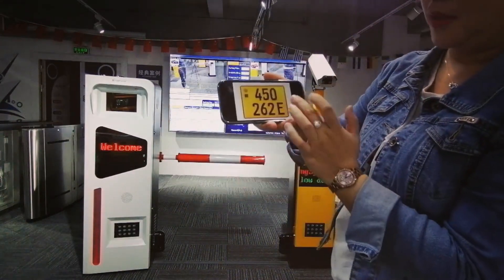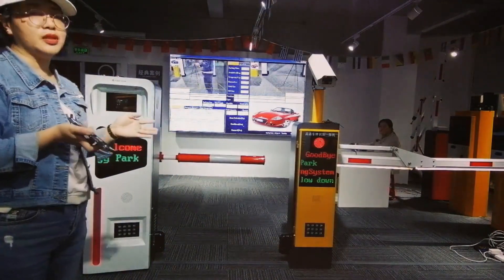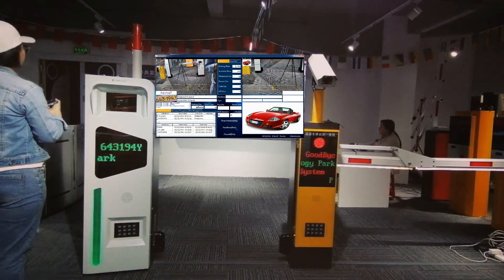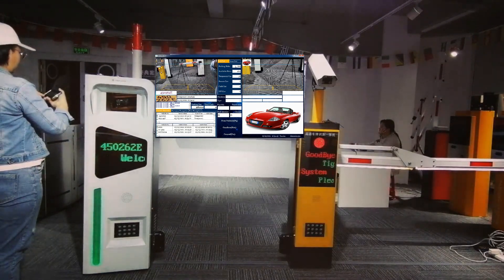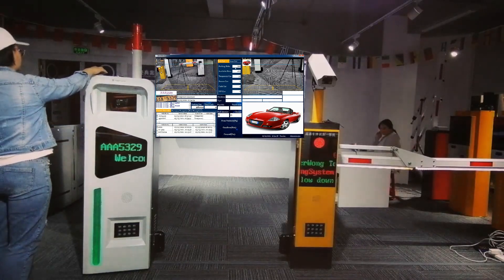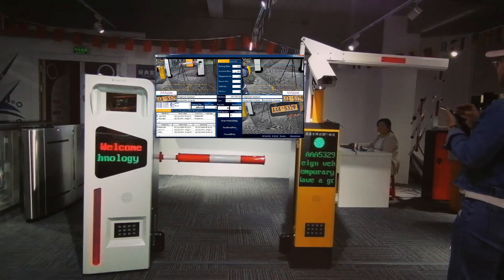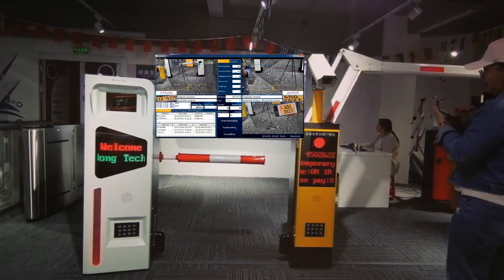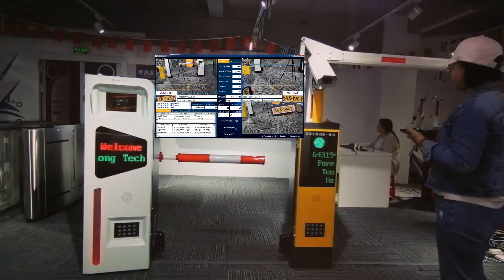Tigerwong Parking | Zimbabwe License Plate ALPR Test Video, Best Parking System Solution Manufacture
Tigerwong Parking | Zimbabwe License Plate ALPR Test Video, Best Parking System Solution Manufacturer

Tiger Wong license plate recognition technology to realize non-parking card swiping in the parking lot entrance, to access and permit the vehicle going into the parking area and get the enter and  exit time by reading plate number , its increasing the efficiency of the parking by 120%, and realizing an 80% increase in the rate of parking spaces.

Tiger Wong is committed to the development of smart parking systems, continuously analyzing and solving problems in existing requirment and potential demand, and is committed to meeting the new functional requirements in security industry.